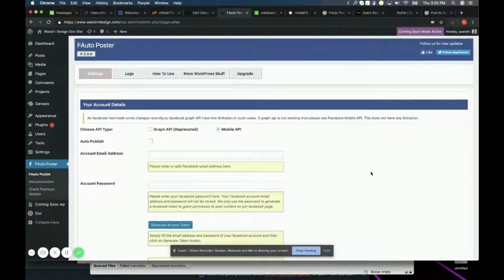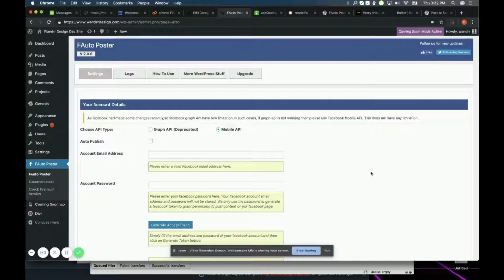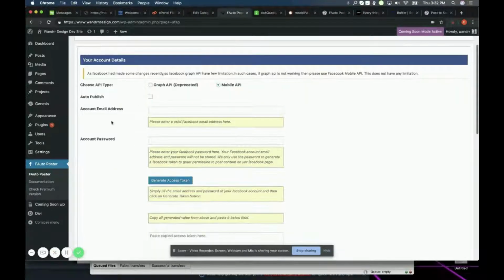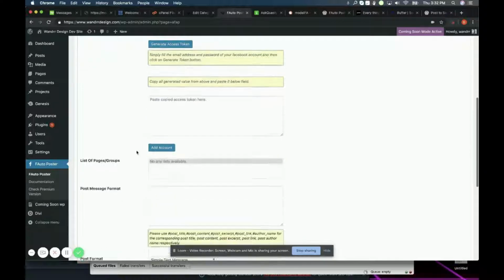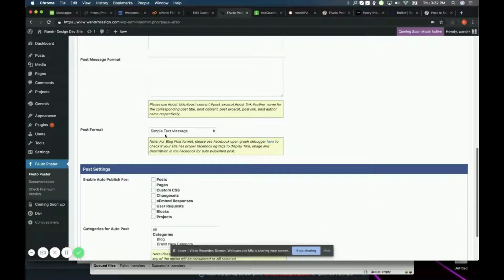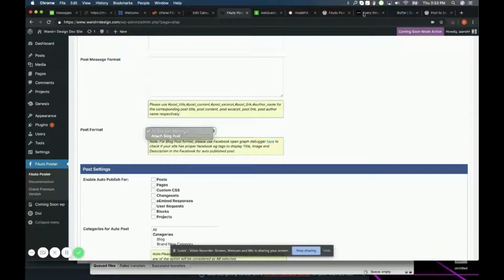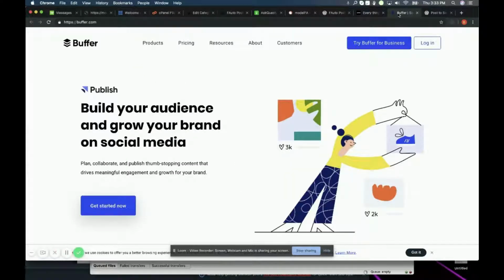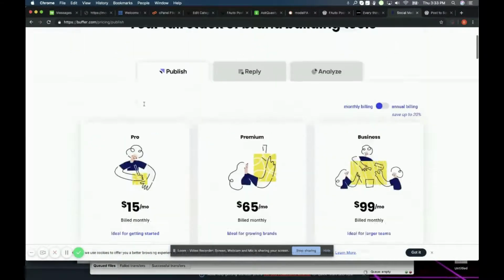How to Facebook Auto Post in Wordpress | Wordpress Tutorial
This is a Wordpress tutorial on how to auto-post to facebook from WordPress